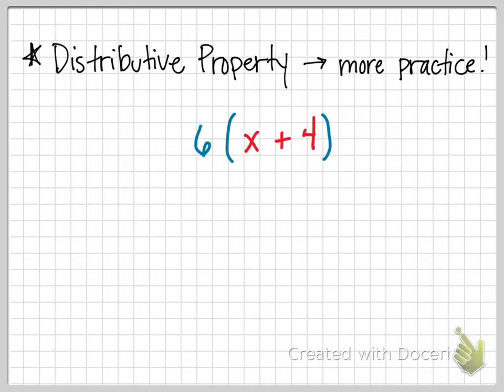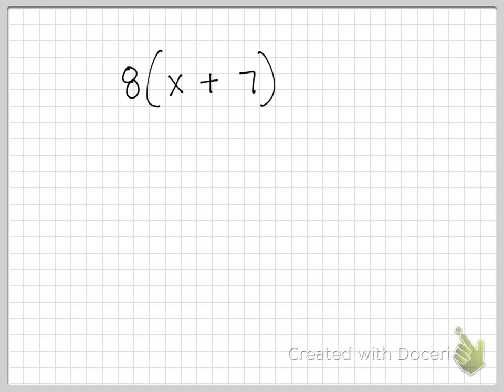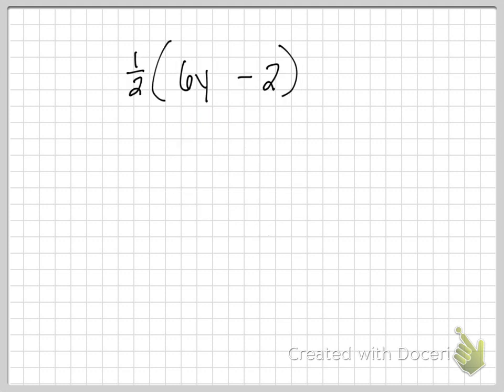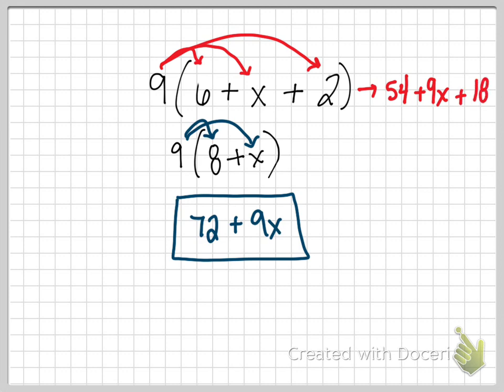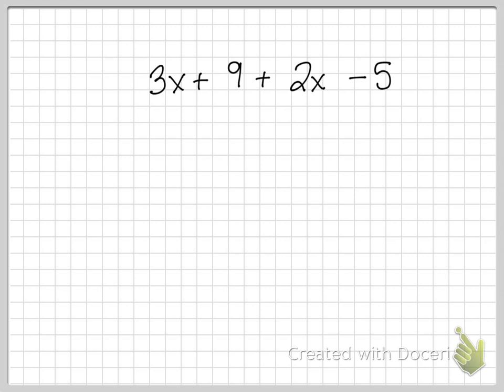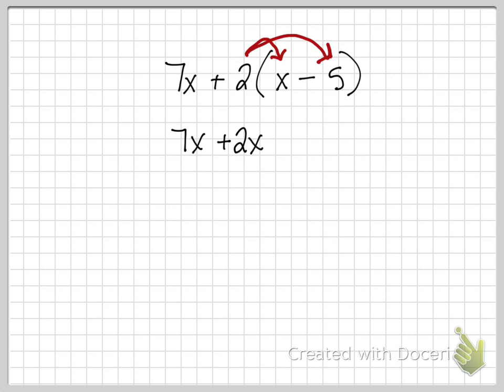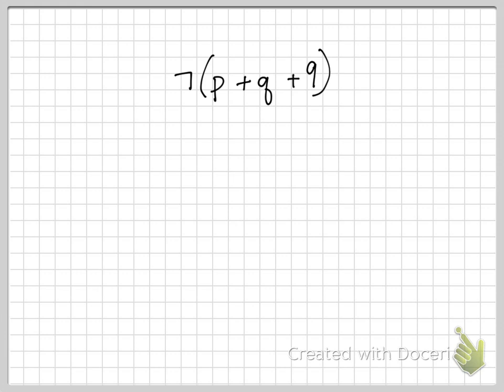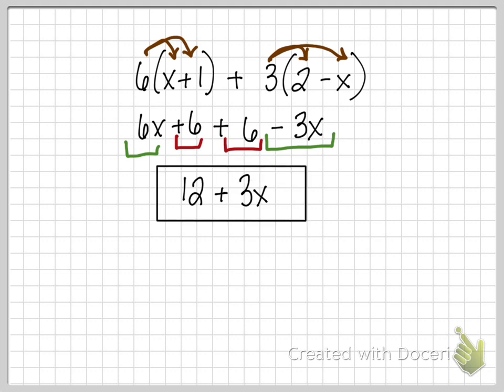More Distributive Property Practice